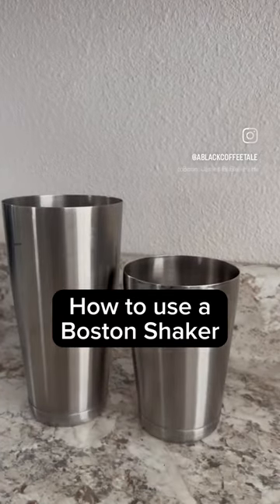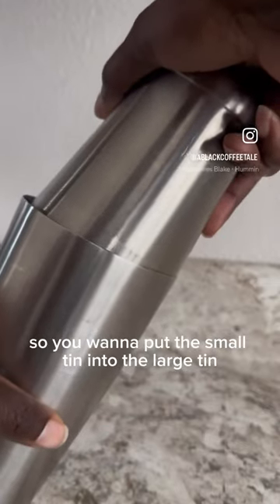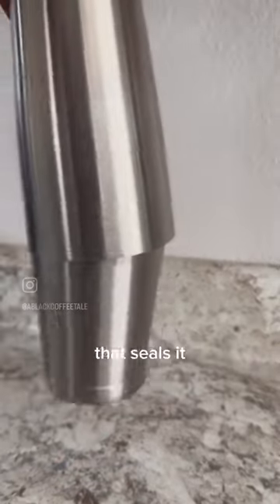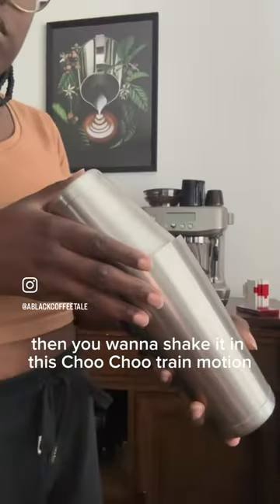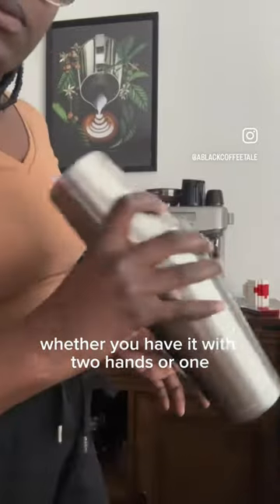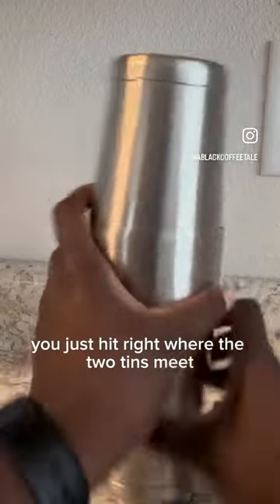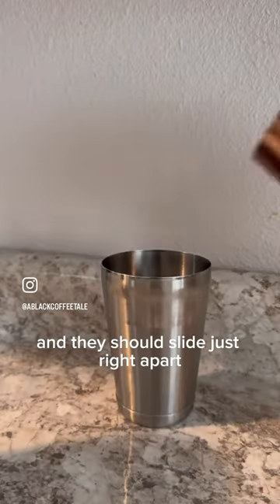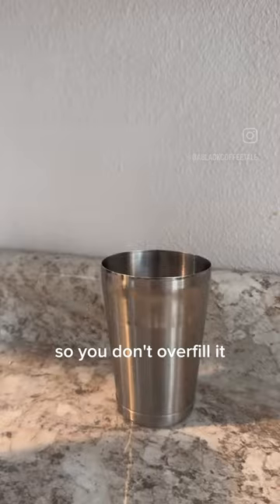How to use a Boston Shaker